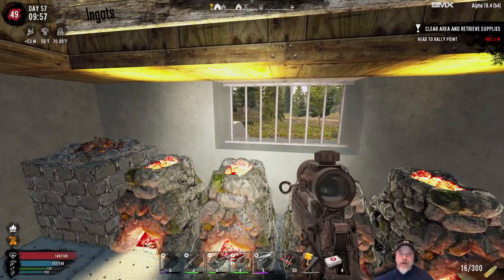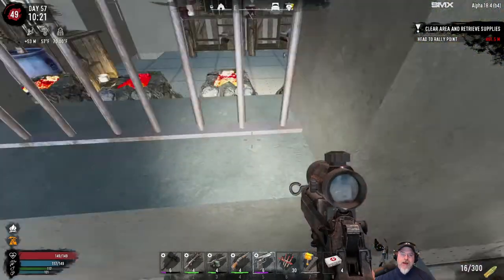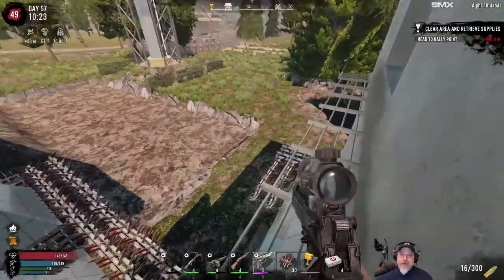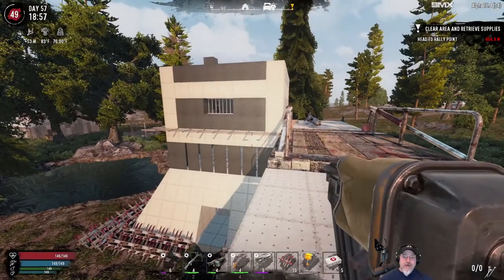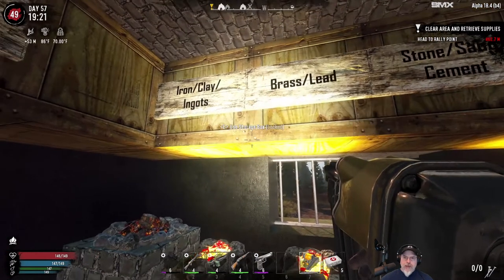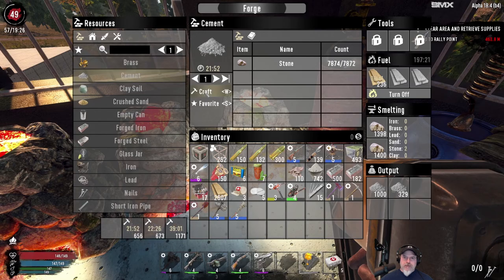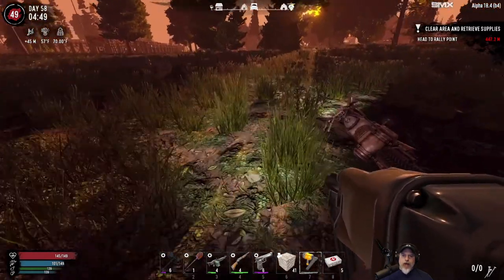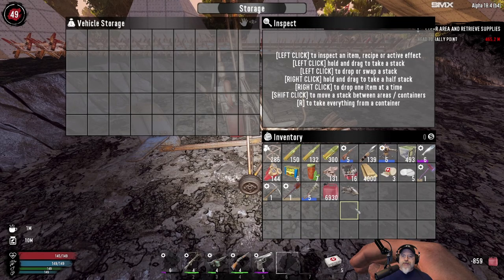7 Days to Die | Insane-Nightmare-NitroGen Wasteland Series | E54 Back to Prison